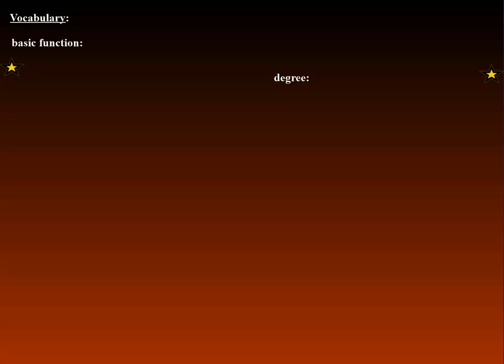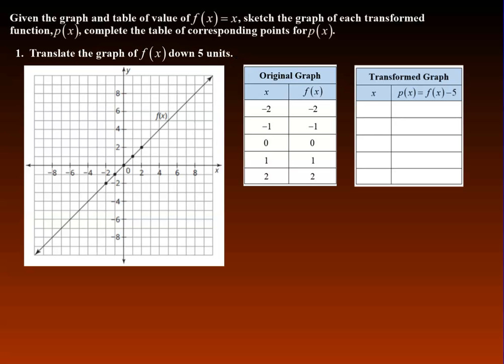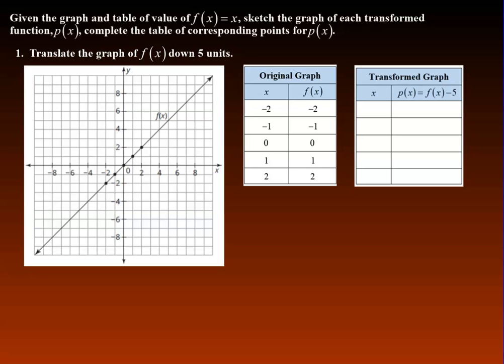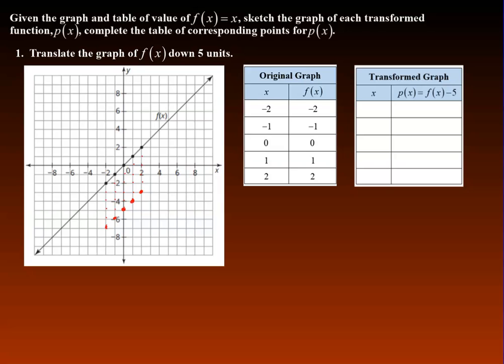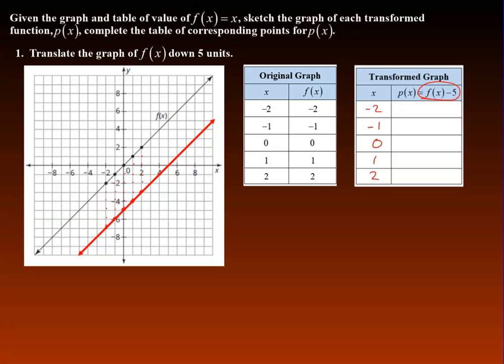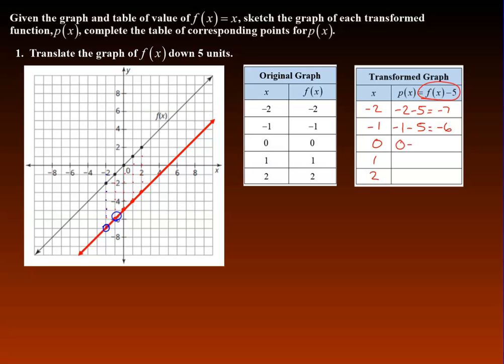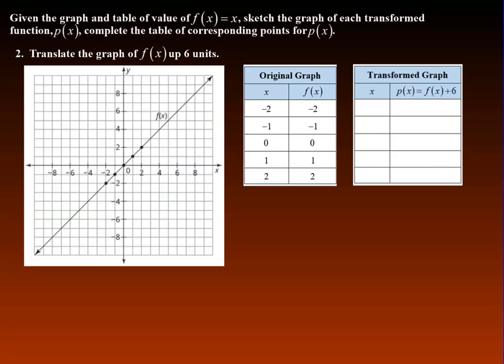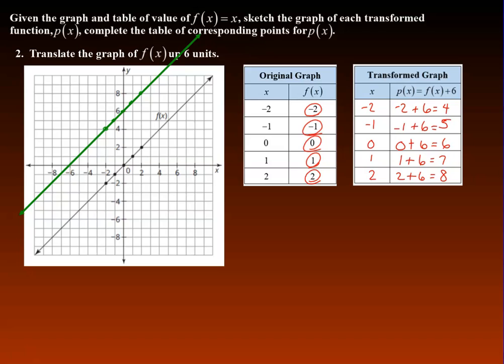Lesson 2.1.3A - Vertical Translations of Linear Functions